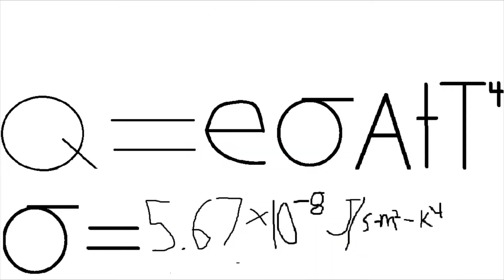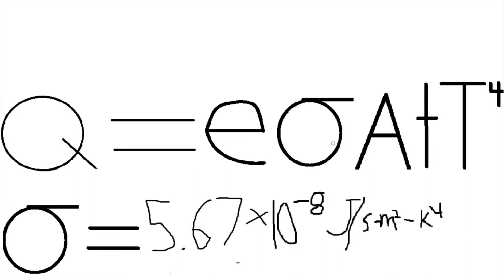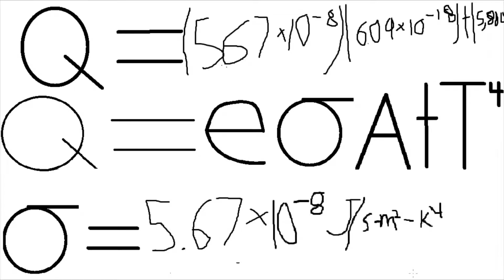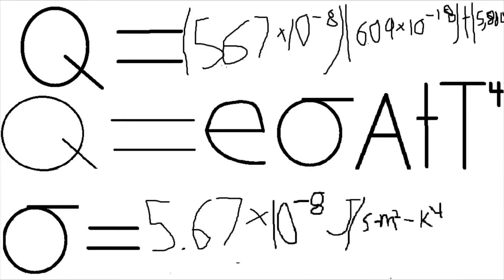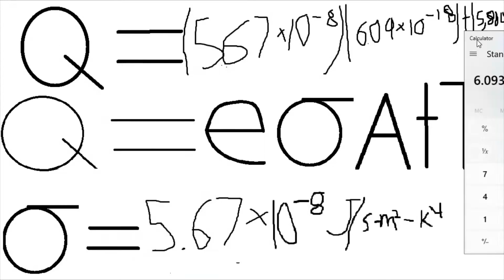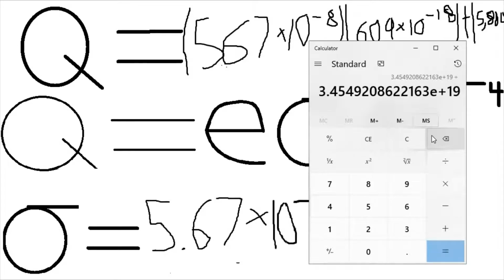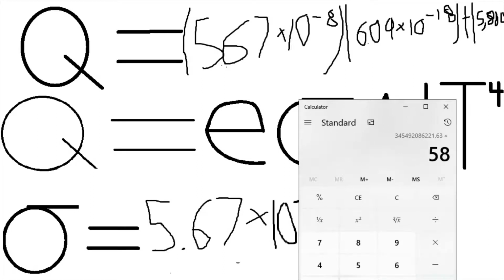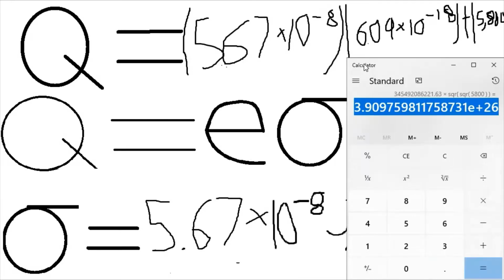How much energy does the sun emit every second.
I made this video to teach you about how to calculate the amount of energy radiating from an object.